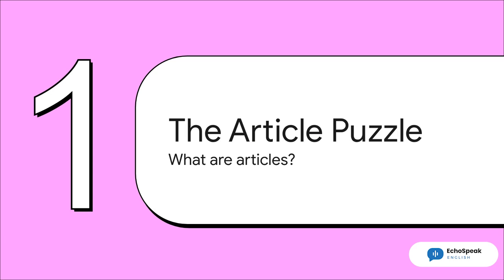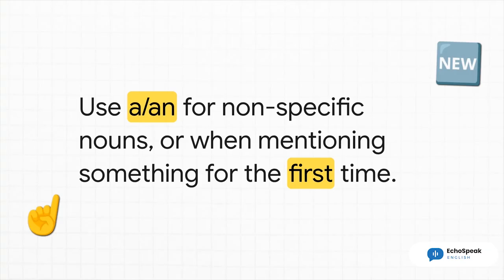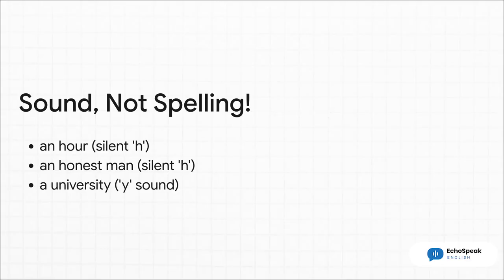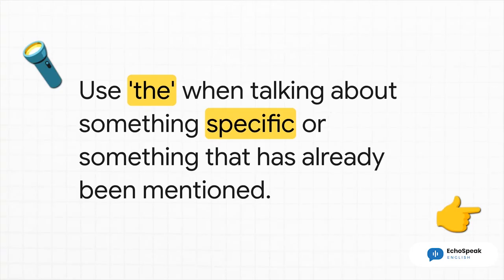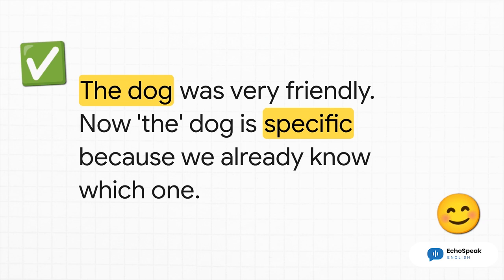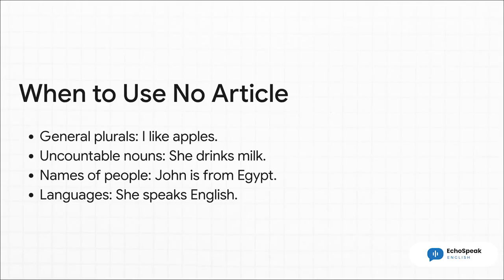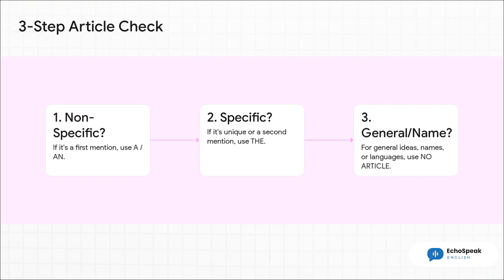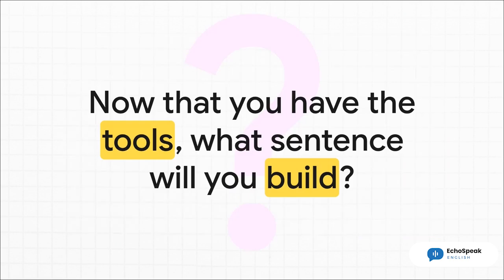English Articles | A, An, The Explained with Easy Examples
Do you get confused about when to use A, An, The, or No Article in English? 🤔 Don’t worry! In this lesson, you will learn everything you need to know about English Articles with clear rules and simple examples. This video is perfect for beginners (A1–B1 level), ESL learners, and anyone who wants to build strong grammar basics.

🔹 What are Articles in English?
Articles are small but very important words that come before nouns. They show whether we are talking about something specific or general. In English, there are three types of articles:

Indefinite Articles (A / An) → used for non-specific nouns, or when talking about something for the first time.

Definite Article (The) → used for specific nouns, unique things, or something already mentioned.

Zero Article (No Article) → used when we don’t need any article, usually with general ideas, names, languages, or uncountable nouns.

📌 Examples Covered in This Lesson:

A book, a car, a dog (using a before consonant sounds).

An apple, an egg, an hour (using an before vowel sounds).

The sun, the teacher, the Pacific Ocean (specific or unique nouns).

I like apples, She drinks milk, John is from Egypt (when no article is needed).

This video will explain step by step:
✅ How to use a and an correctly (sound vs. spelling rule).
✅ When to use the for specific things, superlatives, and unique objects.
✅ When not to use any article at all (Zero Article).
✅ Common mistakes students make with articles.
✅ Key tips to remember easily.

By the end of this lesson, you will know exactly:

When to use a / an for the first mention of something.

When to use the for the second mention, specific objects, or unique things.

When no article is needed at all.

This English grammar lesson is essential if you are preparing for IELTS, TOEFL, Cambridge exams, or if you just want to speak English more fluently and correctly.

Easy rules explained step by step.

Clear examples you can use in daily life.

Perfect for English beginners, ESL students, and self-learners.

Boosts your grammar foundation for speaking, writing, and exams.

Don’t forget to watch until the end for the Key Notes to Remember section that will summarize everything quickly for you!